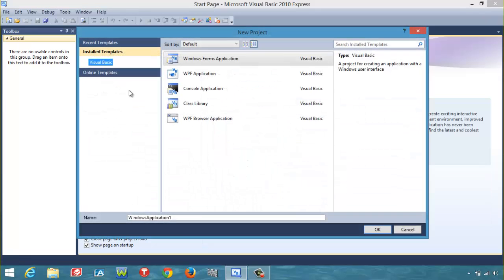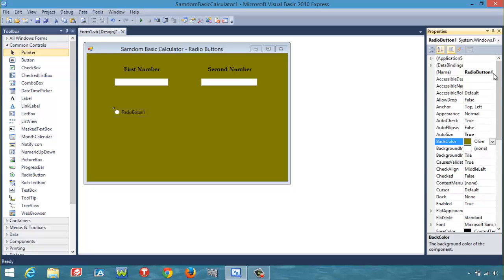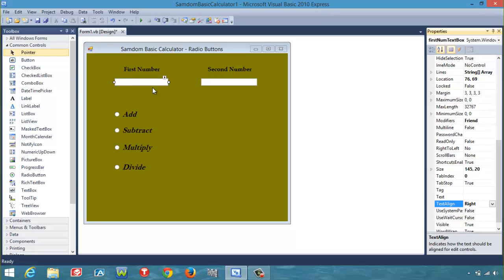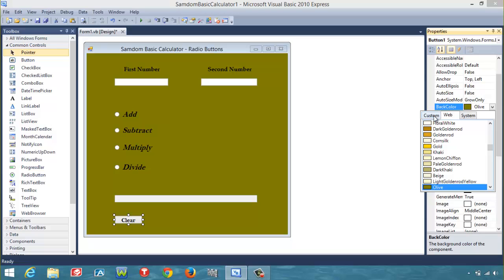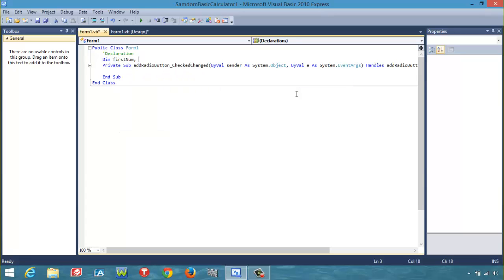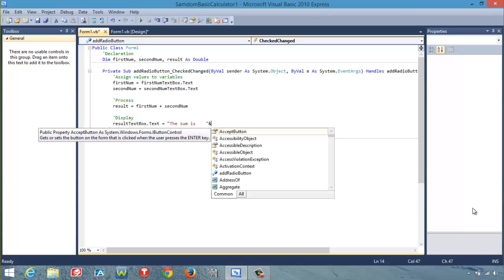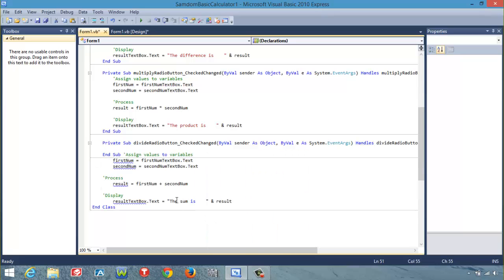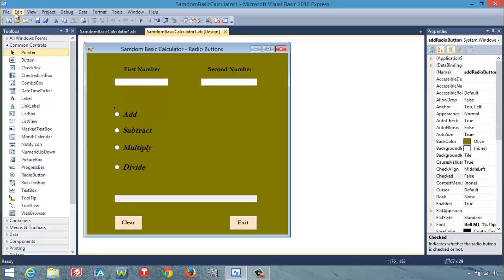VB Desktop App: Samdom Basic Calculator - Part 2 - Radio Buttons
The video clearly illustrates how to design a simple basic calculator using the Visual Basic IDE. In this video, radio buttons were used in the design. Have fun!!!